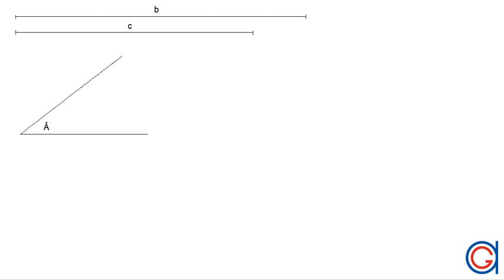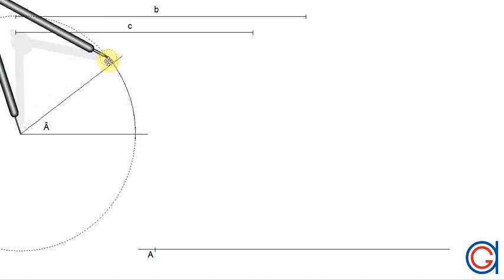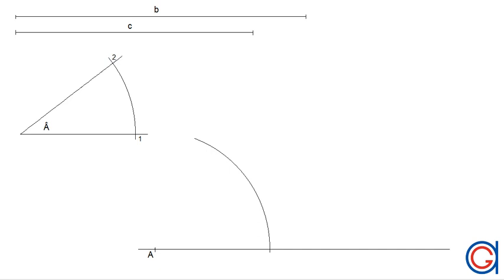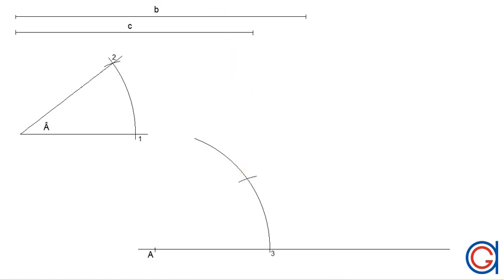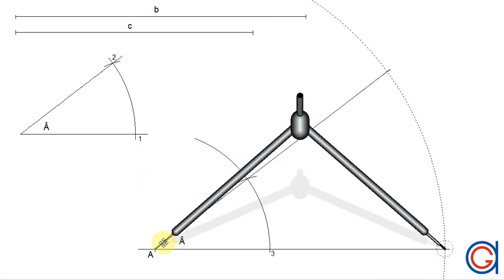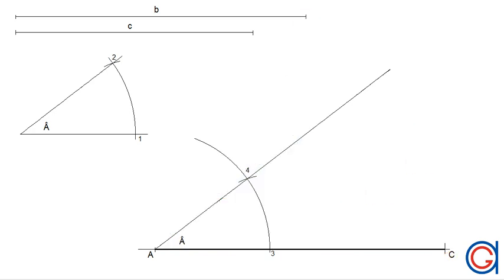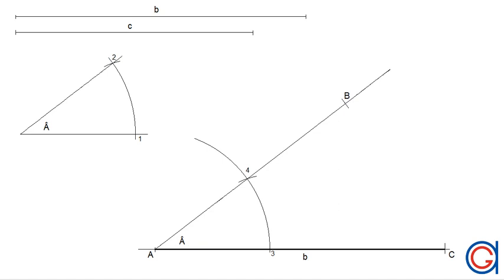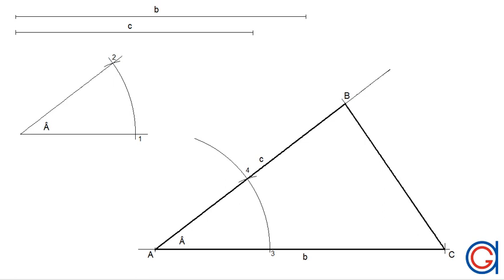How to draw a triangle given one angle and its two adjacent sides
Learn how to construct a scalene triangle given one of its angles and its two adjacent sides using ruler and compass.